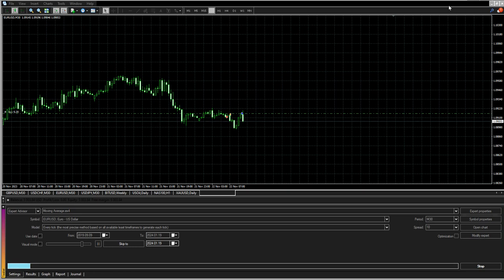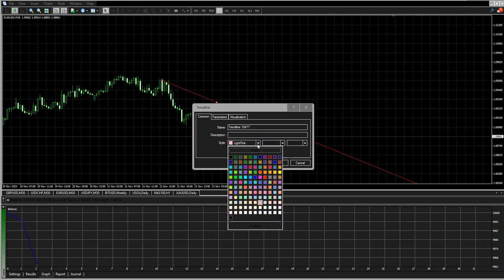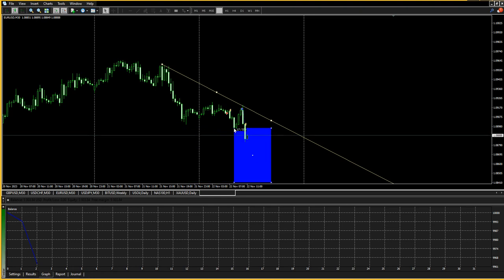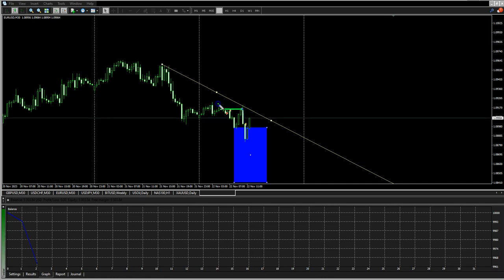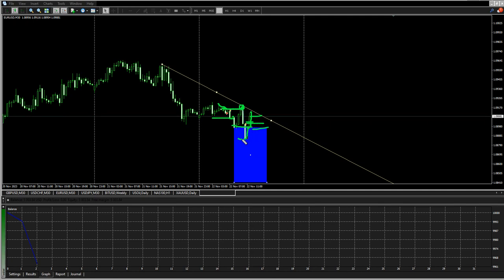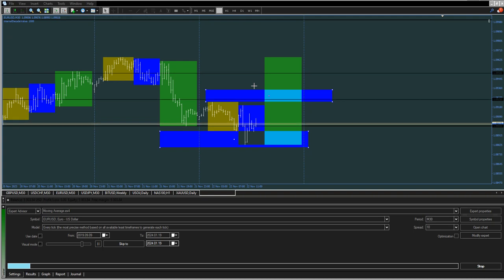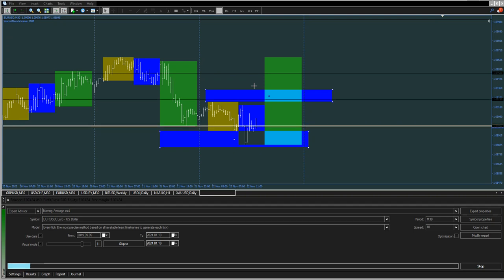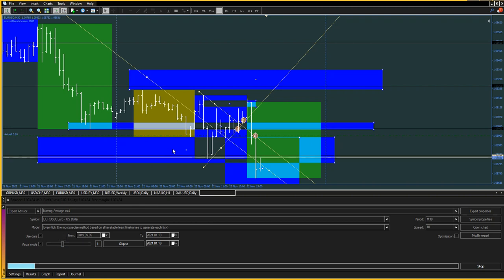MT4 strategy tester